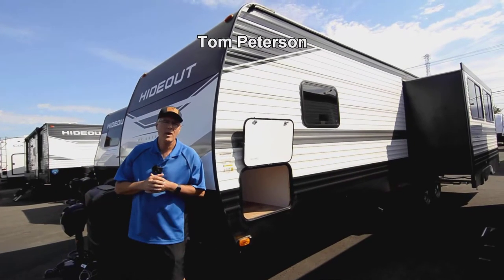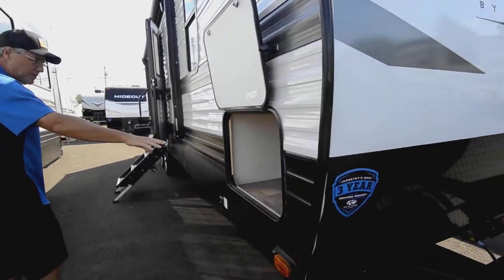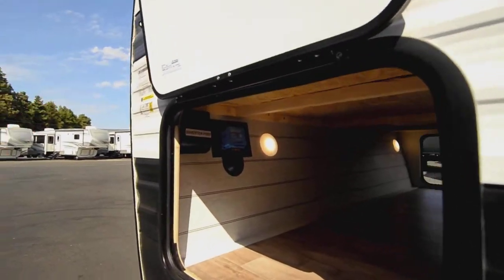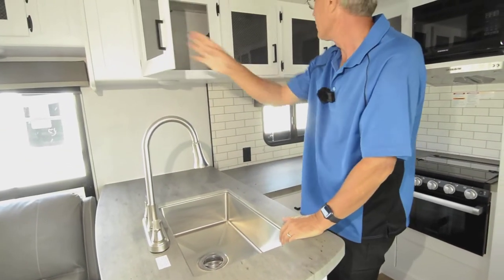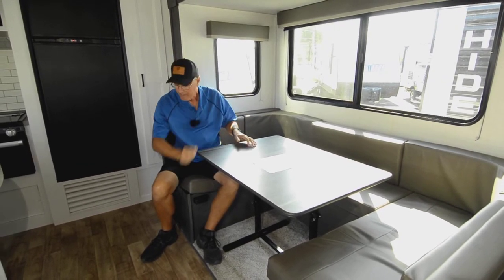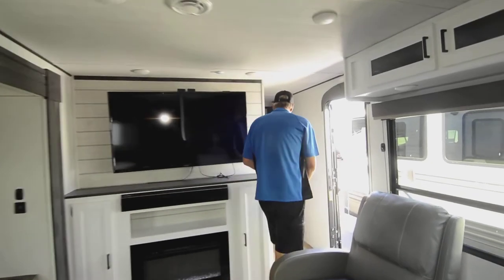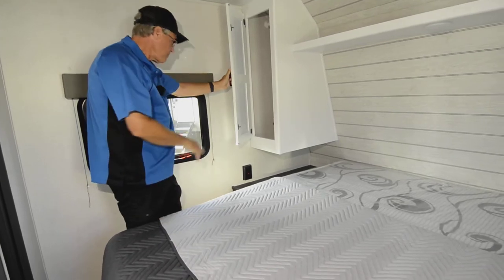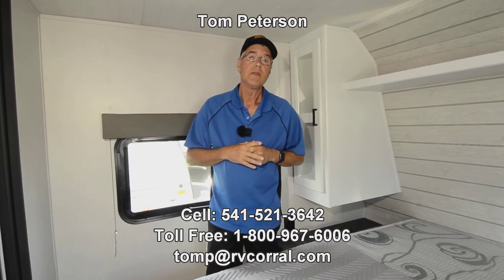The RV Corral 2022 Keystone Hideout 28RKSWE Stock # NT2049